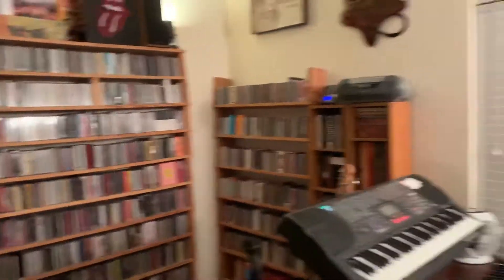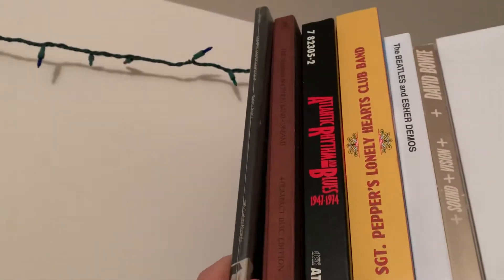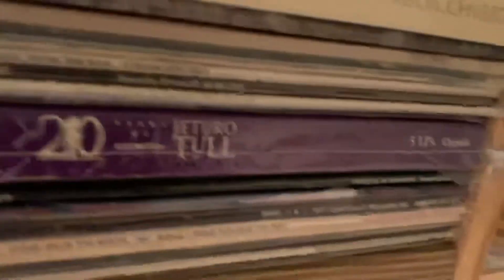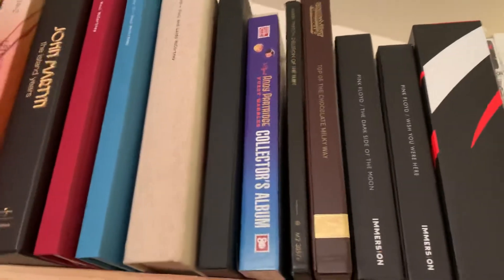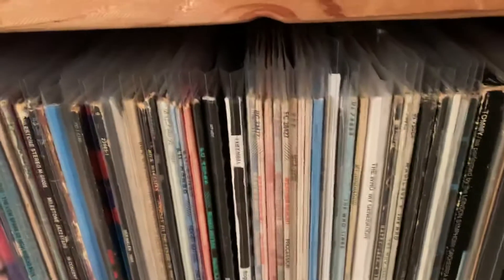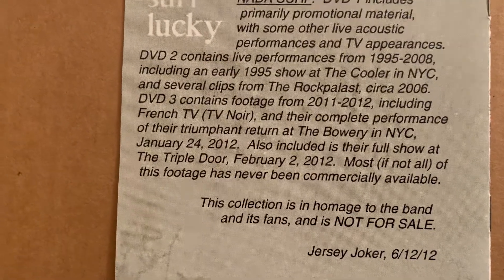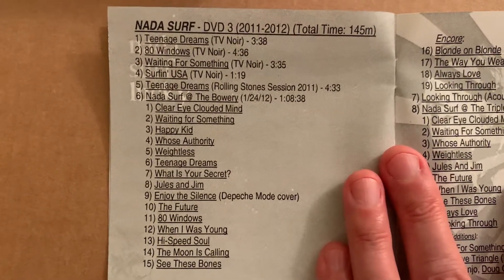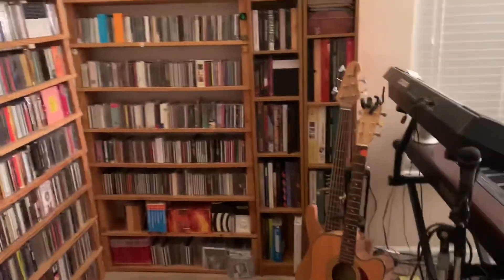Nada Surf Supplement + My Room!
Just wanted to show off a home made 3-DVD set of Nada Surf material, titled “Not For Sale” ... for obvious reasons.  Also show off the shelves that I designed and built, and a quick sweep around the room.  That’s all, folks!